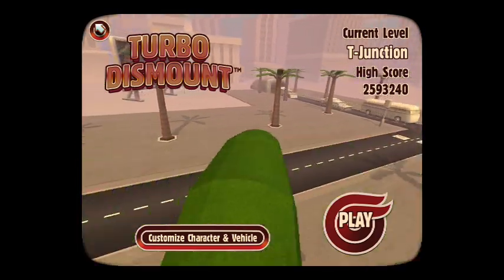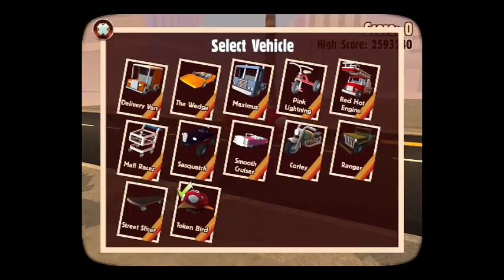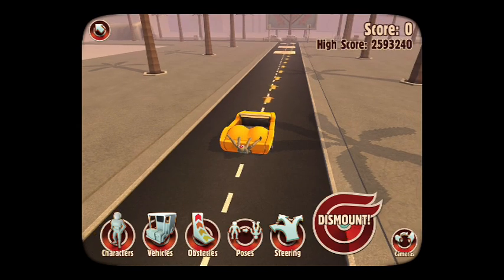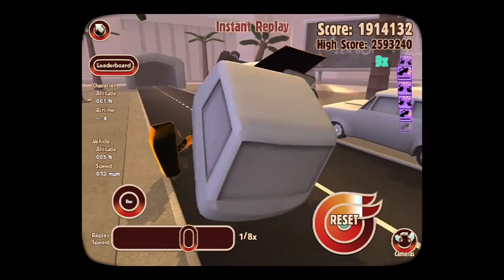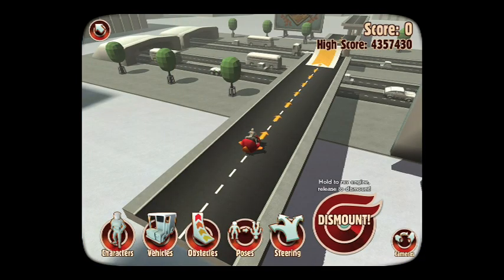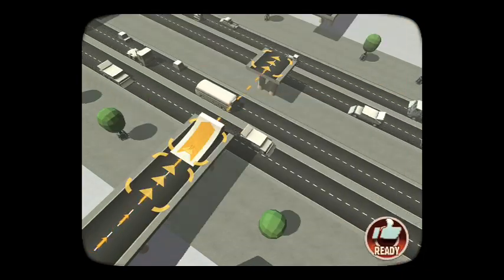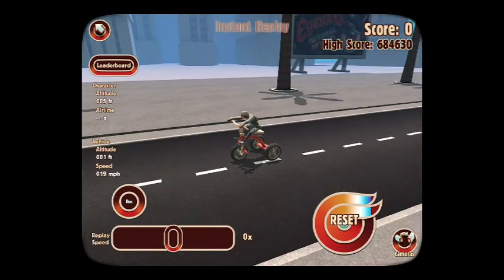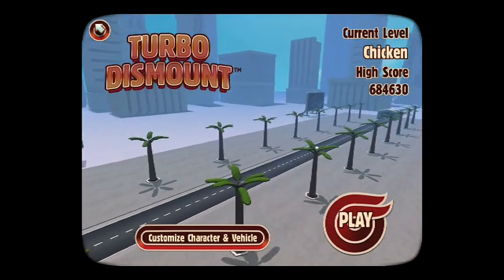GDC 2014: Turbo Dismount